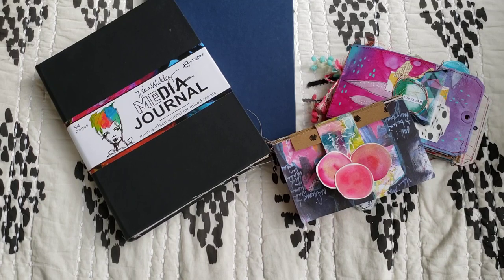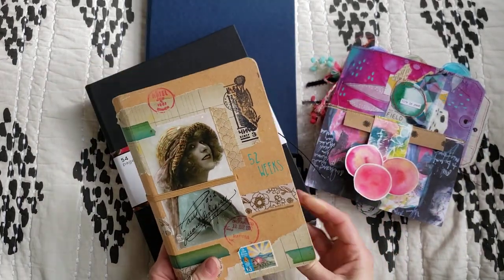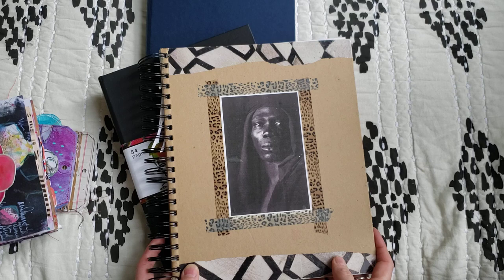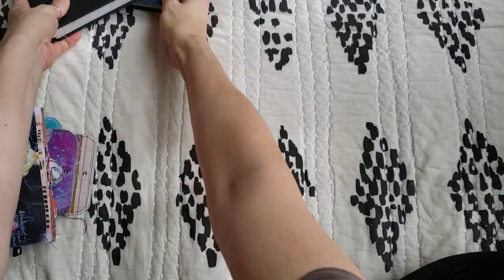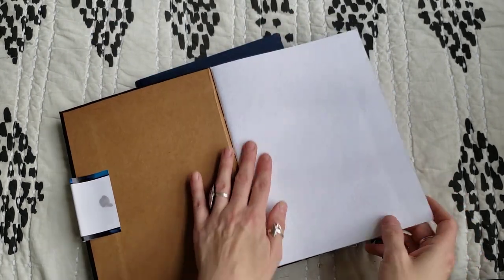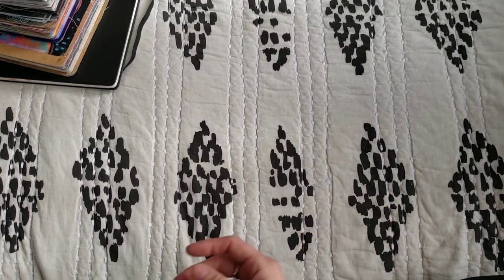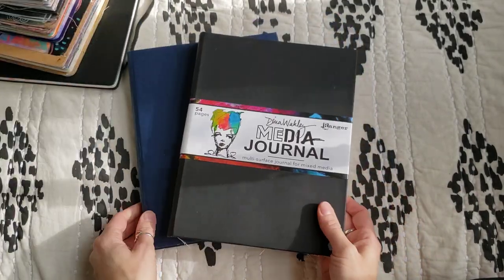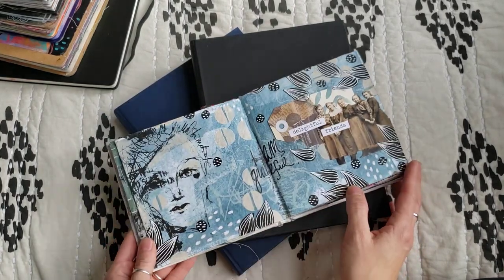Intro to Art Journals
How to a choose an art journal that works best for you.
-Dylusions journals from Ranger Ink
-Dina Wakley Mixed Media journals from Ranger Ink
-Moleskine Watercolor journals